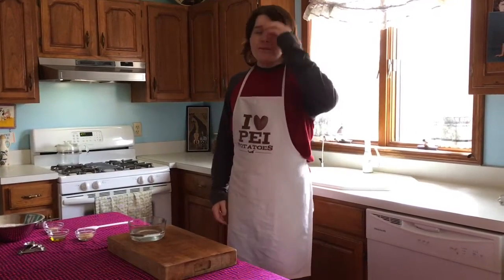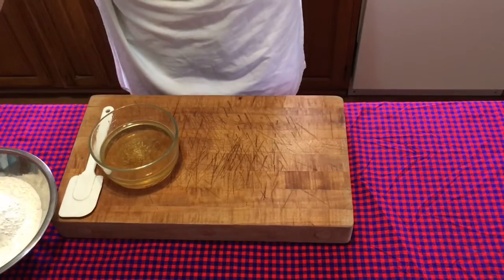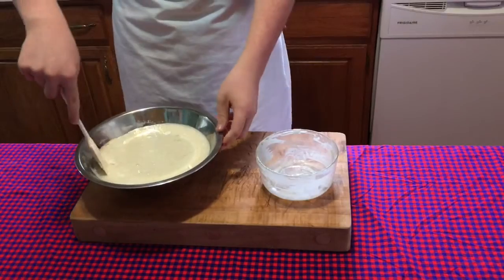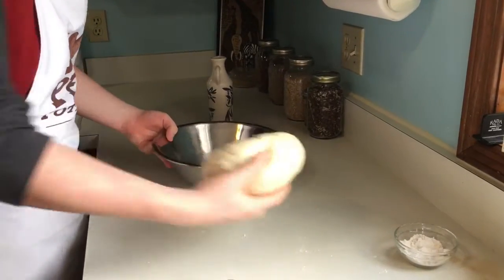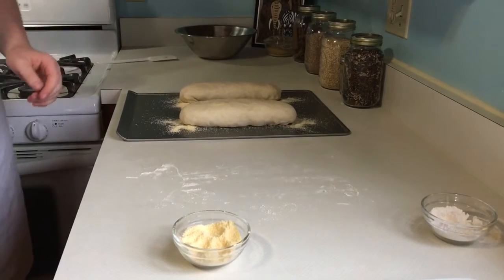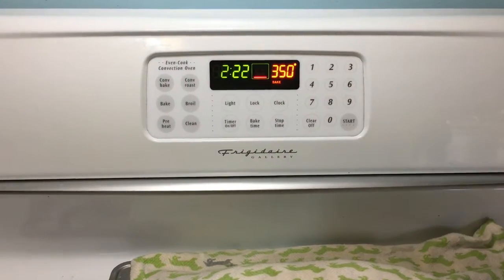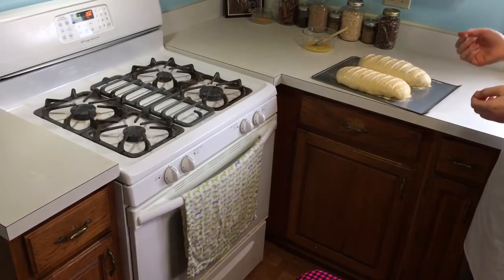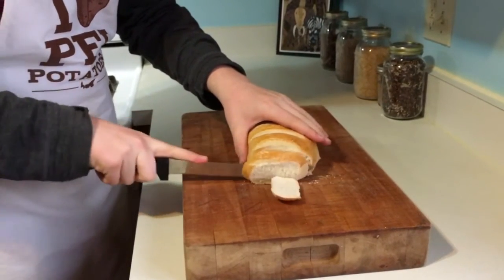Easy French Bread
Have you ever wanted to make your own French Bread at home but the recipes you found made it look like an impossibly daunting task? Fear not, EasyEats is here with an easy to follow recipe that all can enjoy!